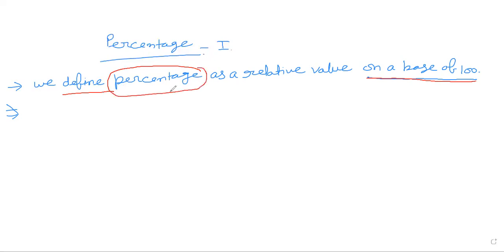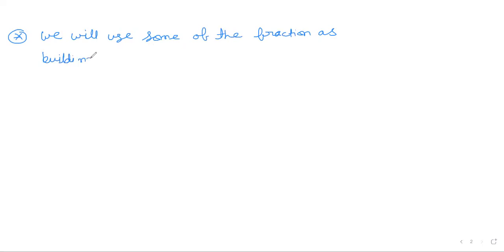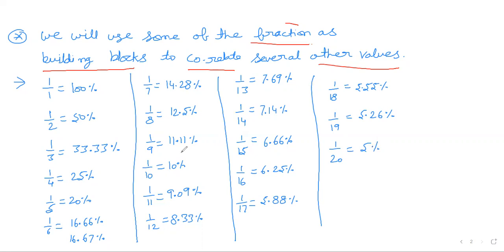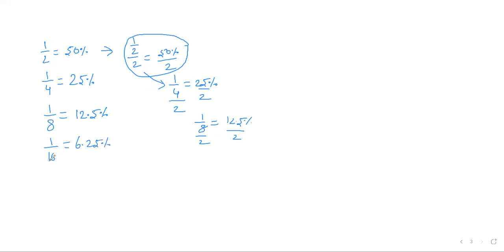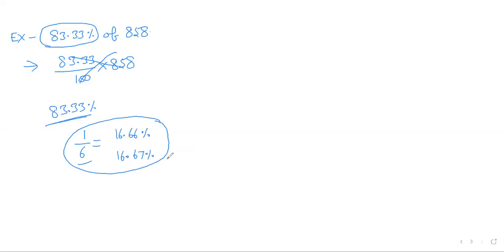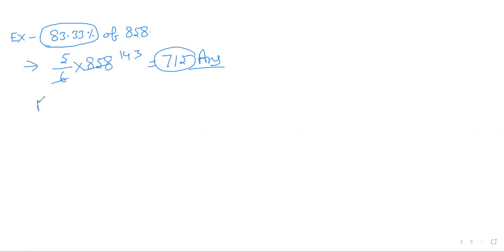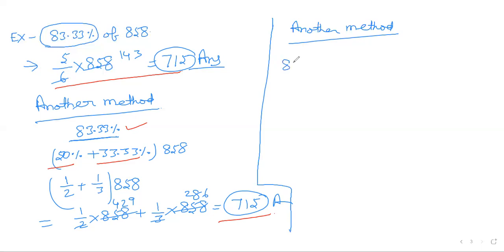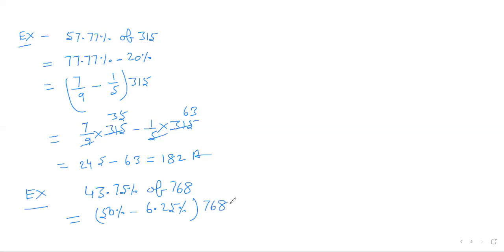percentage class 1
helpful for MBA entrance exam , ssc and bank exam